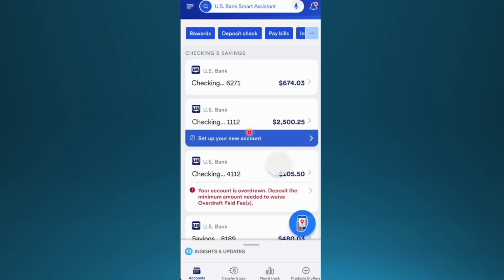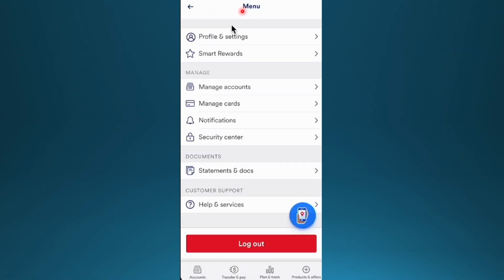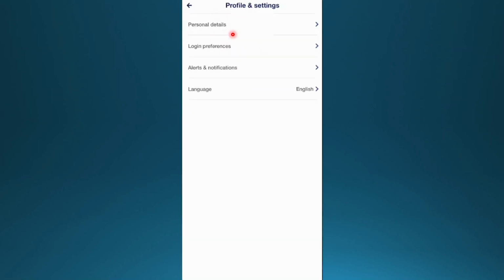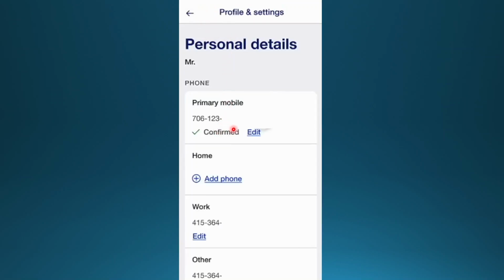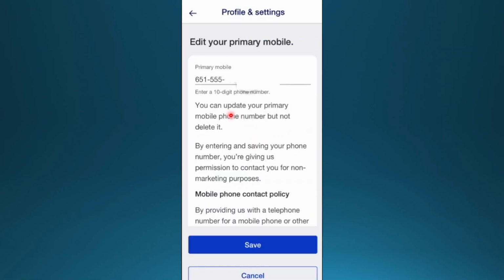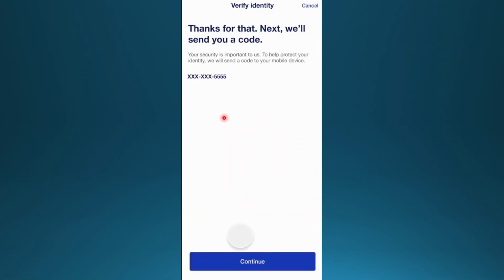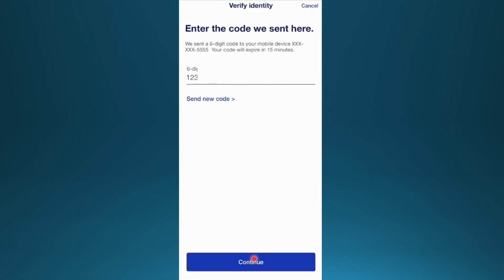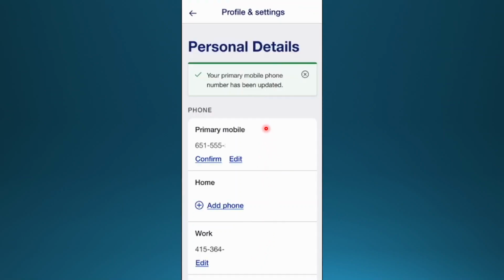How To Change Your Phone Number on the US Bank App (Step-by-Step Guide)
In this How To Change Your Phone Number on the US Bank App (Step-by-Step Guide), you’ll learn exactly where to find the settings and how to update your mobile number inside the US Bank mobile app. This beginner-friendly tutorial shows the correct menu, verification steps, and what to do if your old number is no longer active.

In this tutorial you’ll learn:

How to update your phone number inside the US Bank app

Where to find your personal profile settings

How identity verification works during number changes

What to do if you cannot access your old phone number